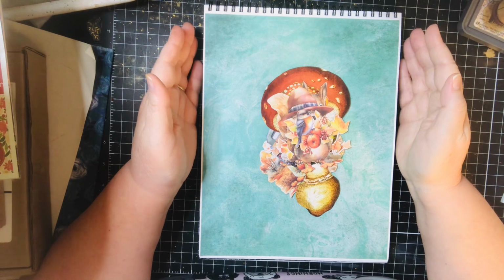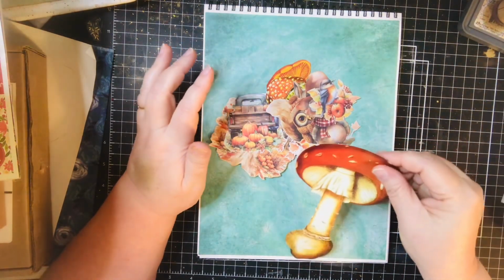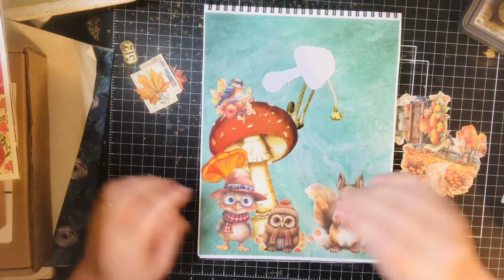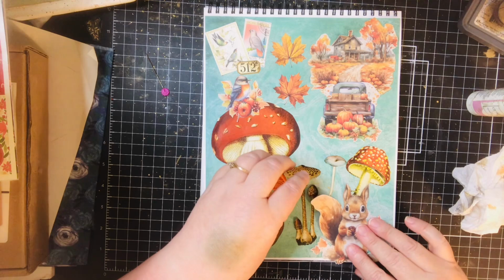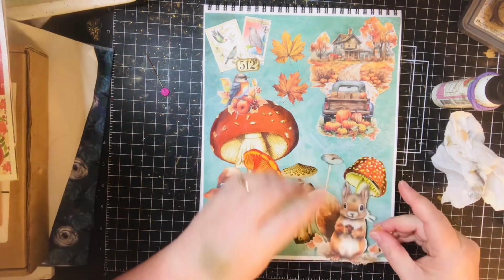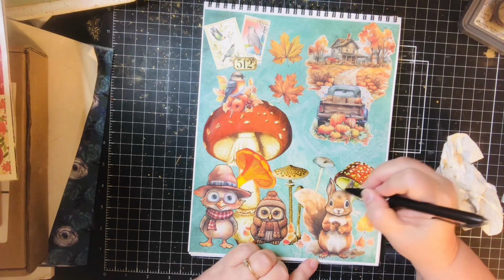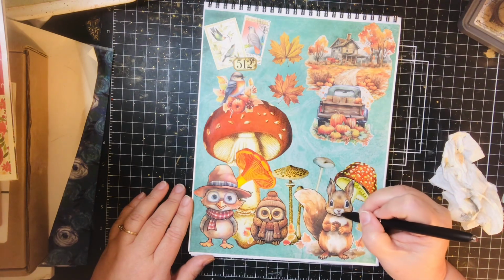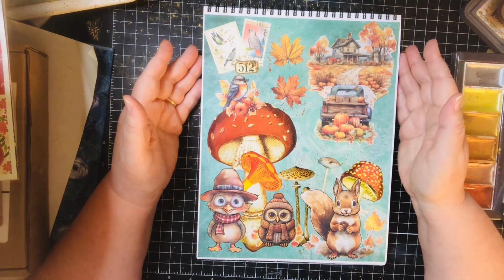nrbirdcollage Collaging is for the Birds!!!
A fun collage challenge I am participating in hosted by Barbie ​⁠ ​⁠  @NellieandRuthDesigns ​⁠ ​⁠ ​⁠ ​⁠  ​⁠ ​⁠ ​⁠ ​⁠ ​⁠ ​⁠ ​⁠ ​⁠ .

Instagram ~ susantalleygazaway